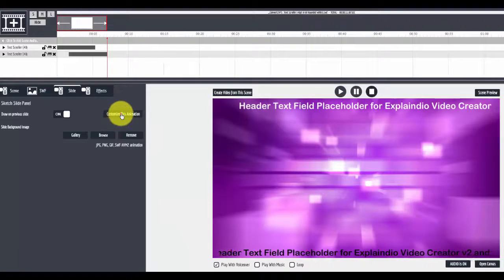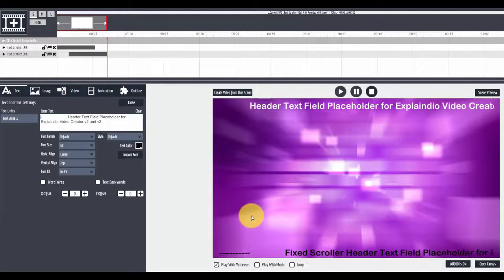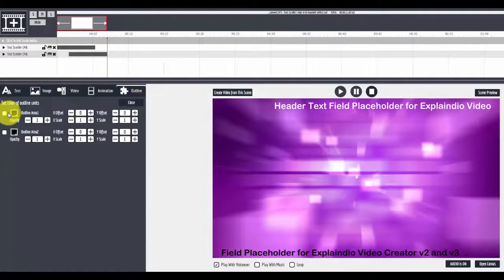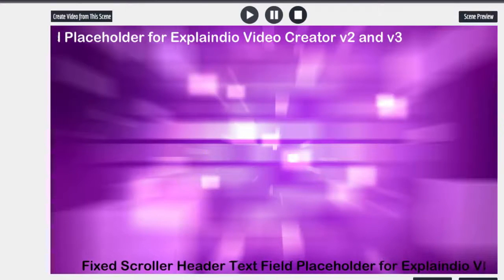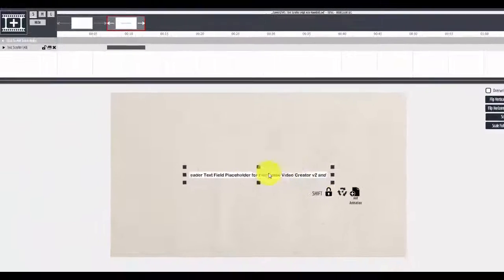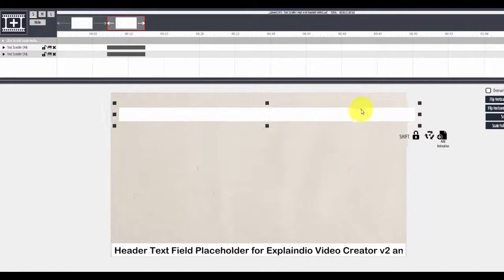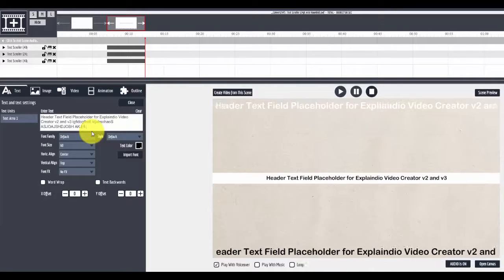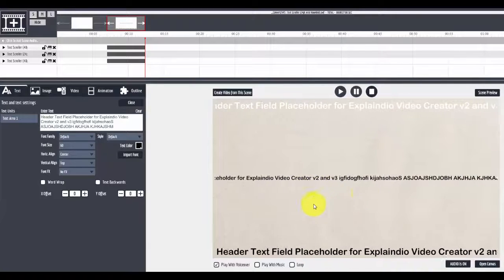Text Scroller for EVC v2 and v3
Here is a FREE set of four (4) Text Scrollers: 2 - 40pt Black and White text and 2 - 24pt Black and White Text scrollers

DO NOT INSTALL THE ZIP FILE!!!
Unzip the file and put the SWF files in a folder. Load them as Flash Animation not as Explaindio Template.

ProSlidePacks, Anchorage, Alaska